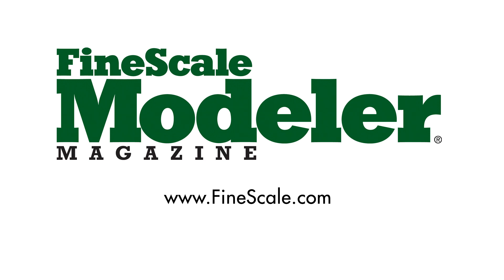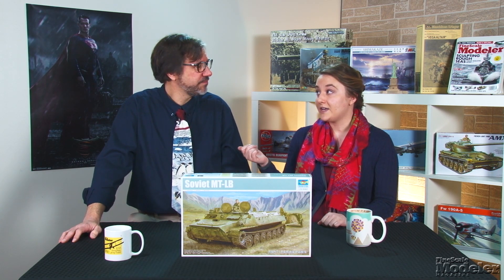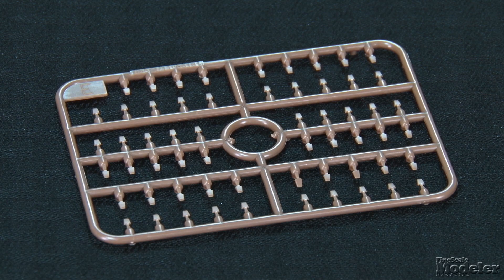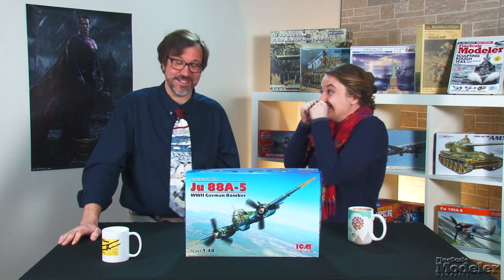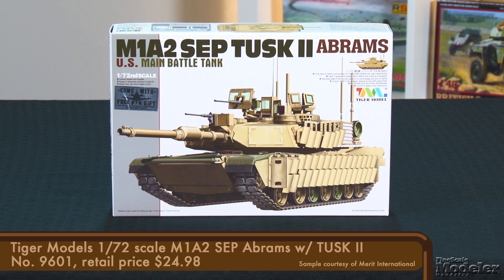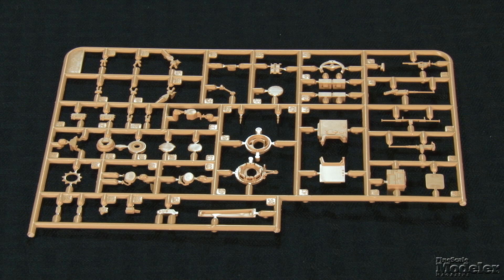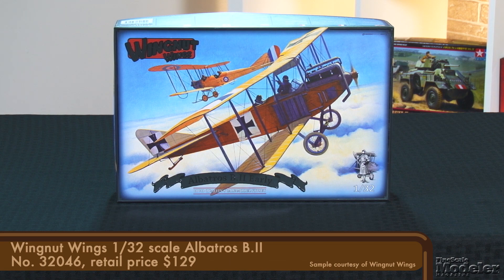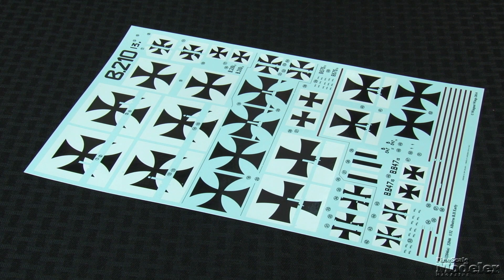5 new kits from Trumpeter, ICM, Tiger Models, Revell, and Wingnut Wing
FSM reviews 5 new plastic scale model kits.

FineScale Modeler's New Product Rundown Ep. 83

In this episode, Elizabeth "Marty" Nash and Aaron "Emmett" Skinner take a look at Trumpeter's 1/35 scale MT-LB, ICM's 1/48 scale Ju 88, Tiger Models' 1/72 scale Abrams, Revell's 1/48 scale X-wing, and Wingnut Wing's 1/32 scale early Albatros.

0:27 Trumpeter's MT-LB
3:26 ICM's Ju 88
5:06 Tiger Models' Abrams
6:53 Revell's X-wing
8:06 Wingnut Wing's Albatros